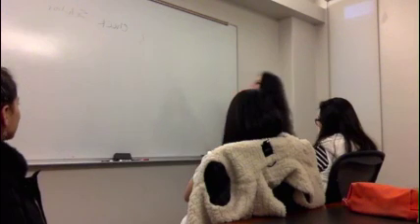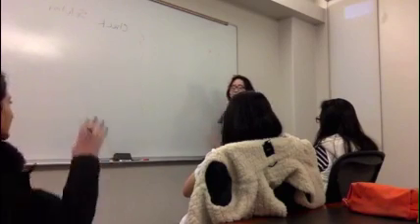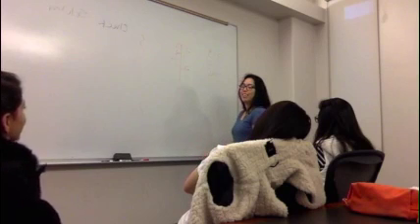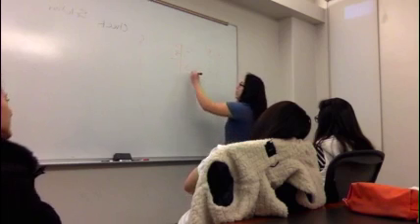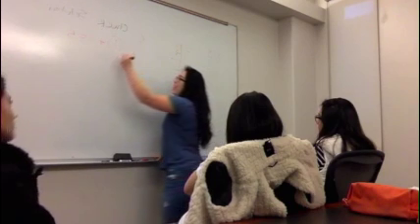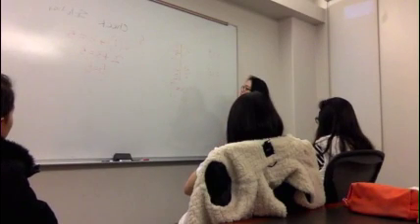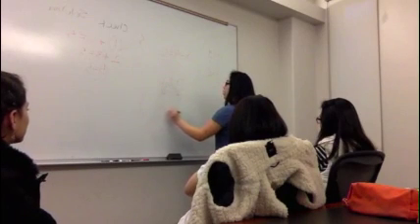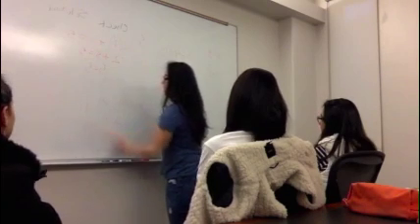Breakthrough Mock Teaching Lesson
Carol Morales Breakthrough Mock Teaching Lesson 2015: How to solve a two-step equation